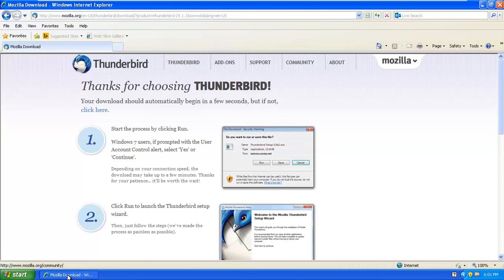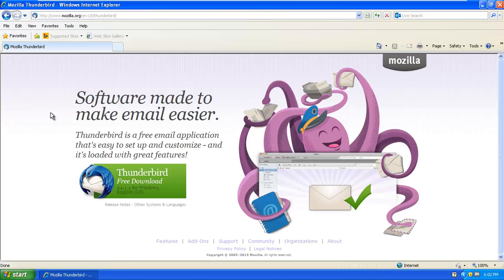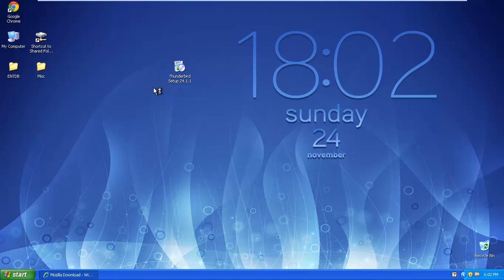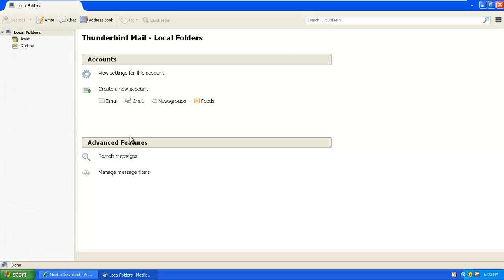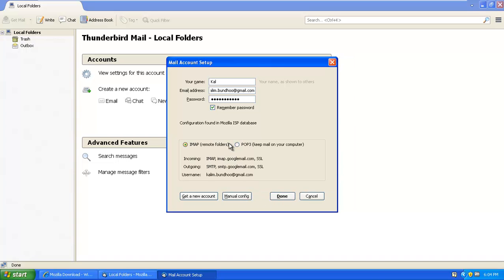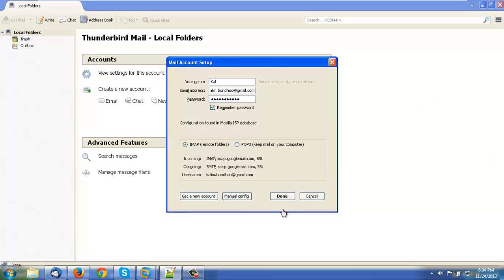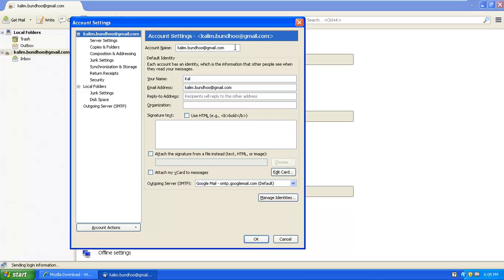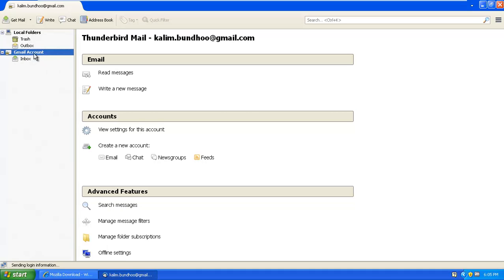Tutorial on How to Setup a Gmail Account on Thunderbird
Tutorial on how to setup GMail on Thunderbird.